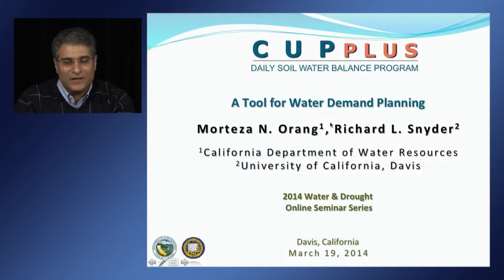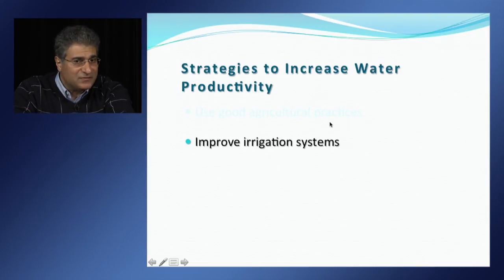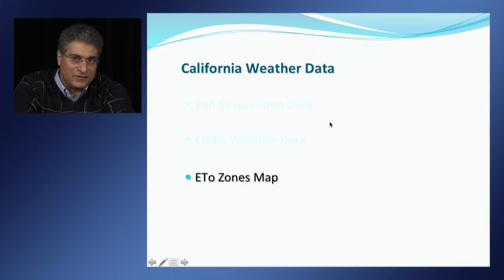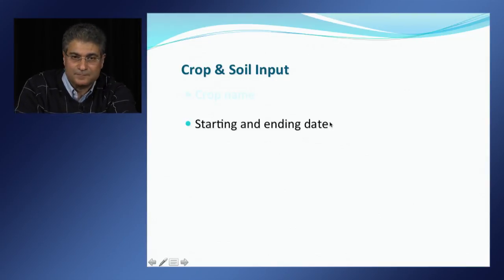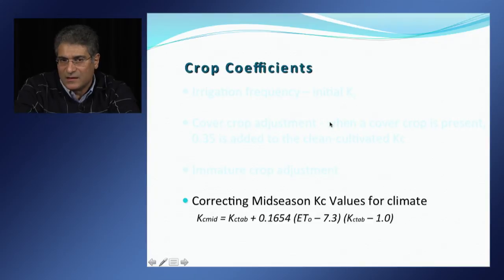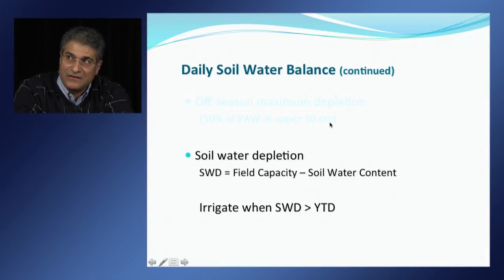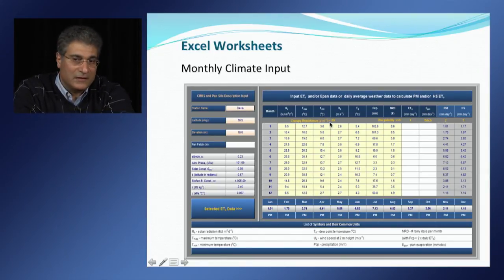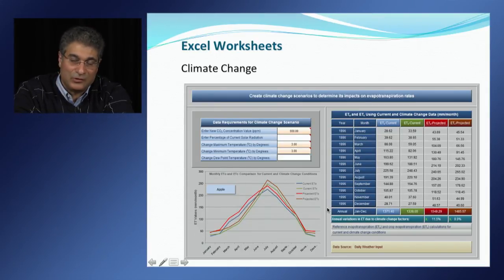Available tools for water demand and management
Mortex Orang, California Department of Water Resources